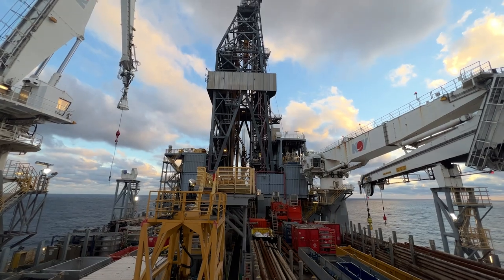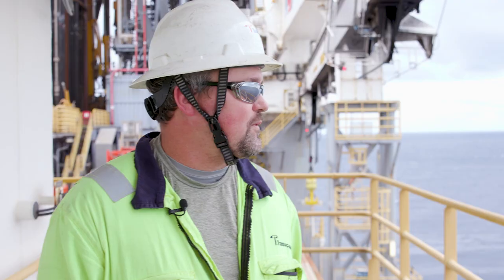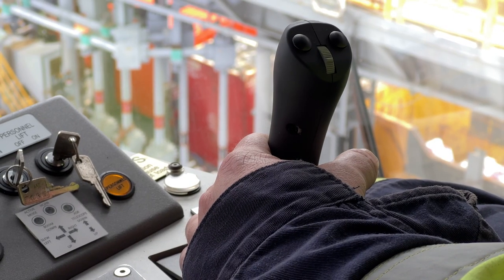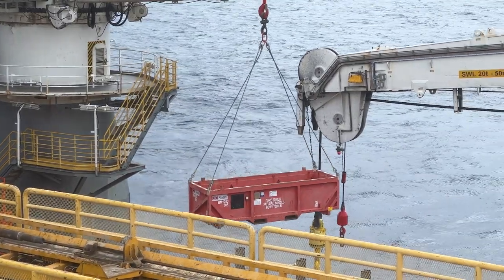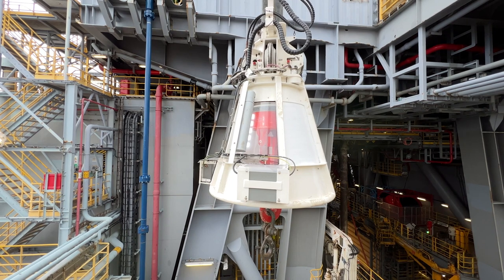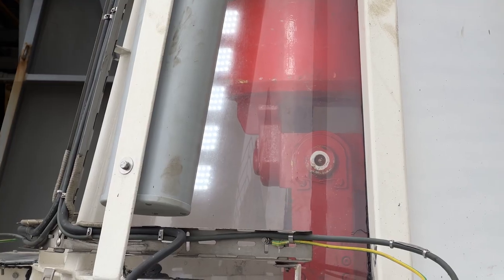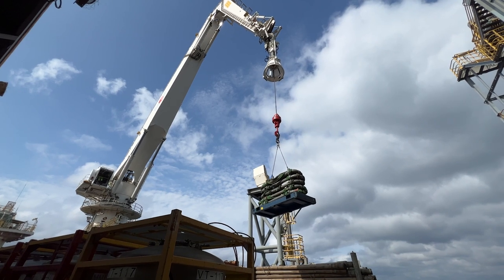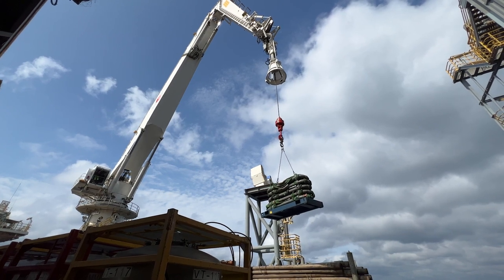The Crane Anti-Sway Rotator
See Transocean and NOV’s crane anti-sway rotator in action on the Deepwater Thalassa! It steadies loads during harsh weather and enables crane operators to rotate loads 360 degrees, improving safety and efficiency. Watch the video to hear from crane operators and find out how it works.